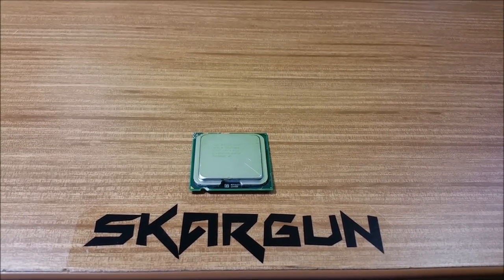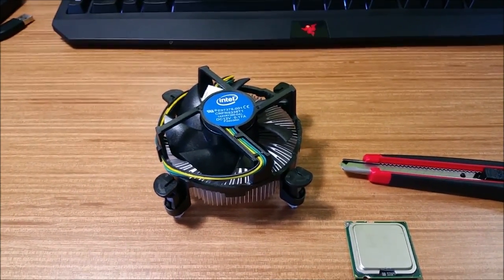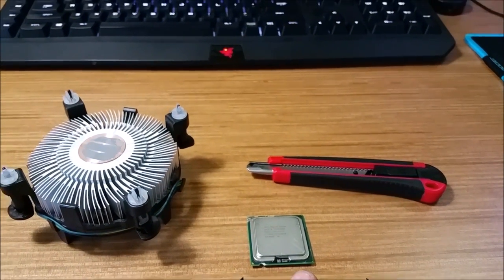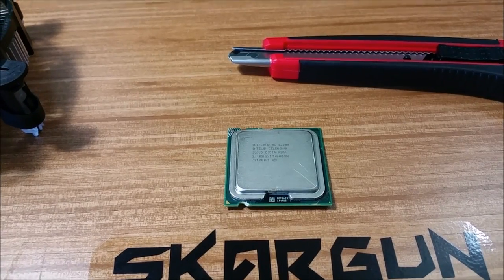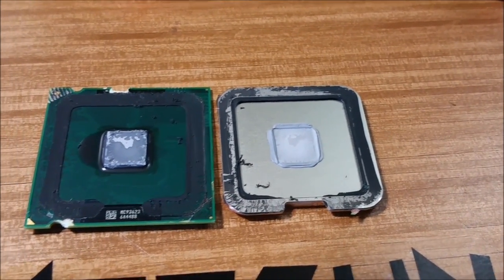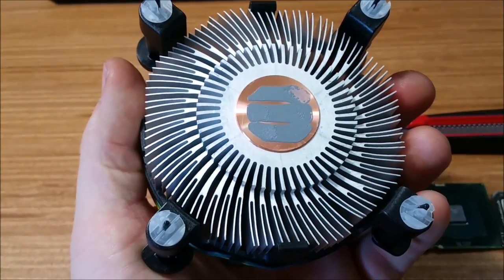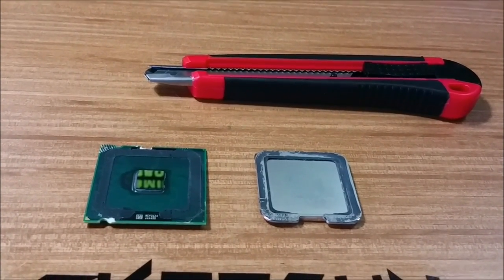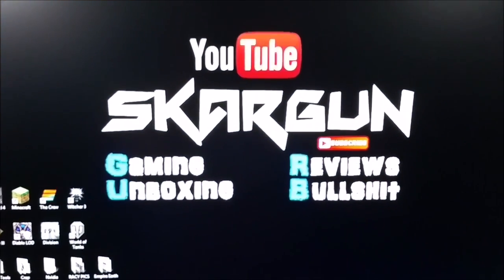CPU Heat Spreader Removal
CPU heat spreader!? What? how does that work?